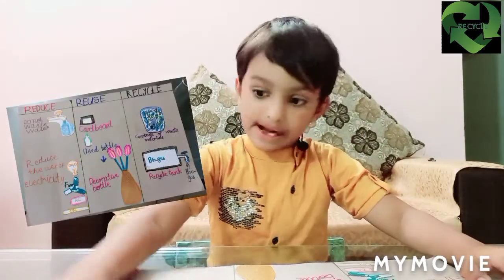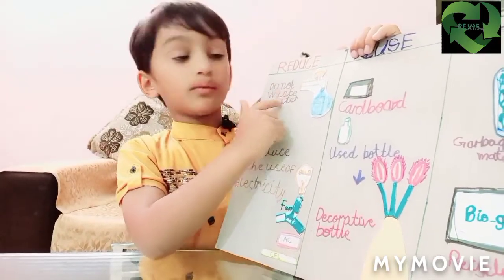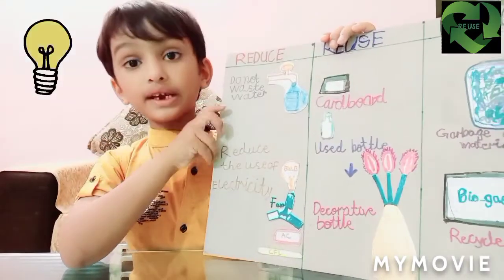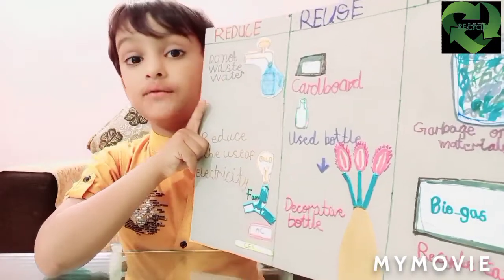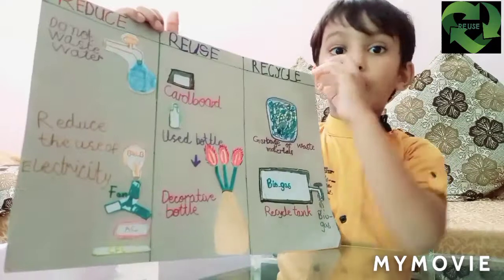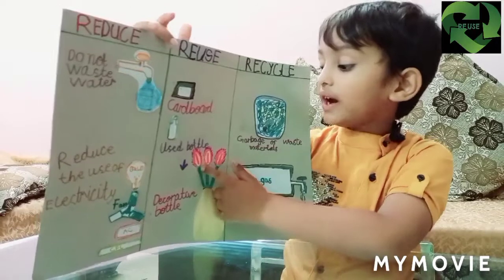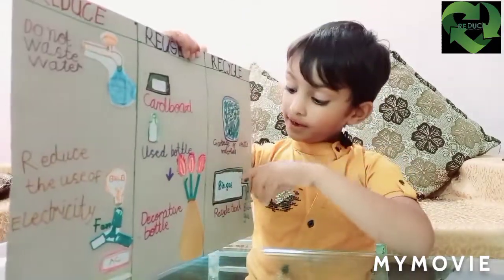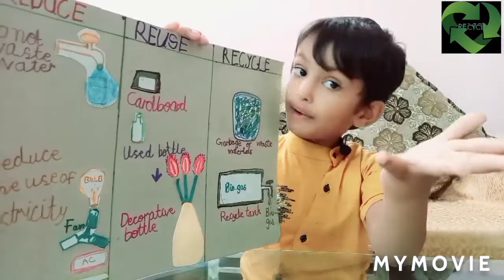3Rs Model or Project||Reduce, Reuse and Recycle || Science Explorer || Science Exhibition for kids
The 3Rs are reduce,reuse and recycle. Reduce means to minimise the waste we create. Reuse means to use the items or things more than once.  Recycle means putting the waste to get a new product instead of throwing it. The 3Rs modal made by Saaiq is shown and explained in this video. Useful for small kids or pre-primary or kindergarten kids.

Saaiq's Learning and Activities Channel is an Expected and Wished means of Learning for Toddlers, Preschool children and Kids of all ages.

Stay blessed, safe and Happy